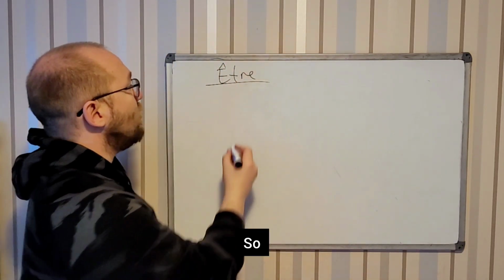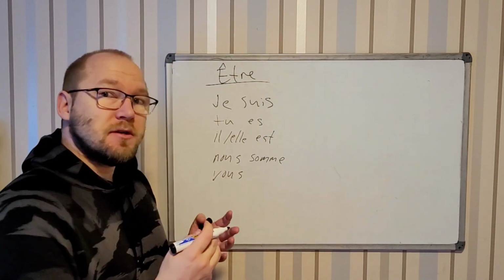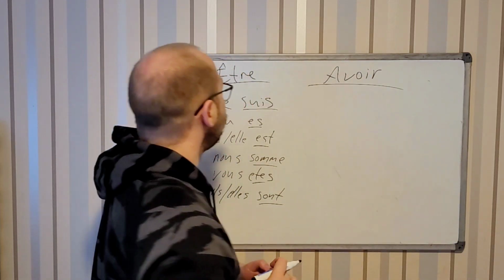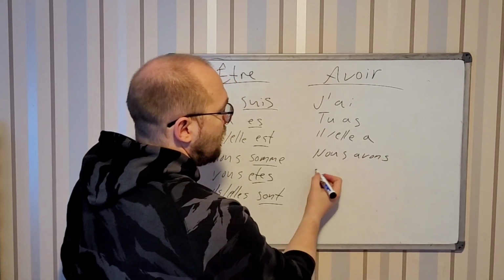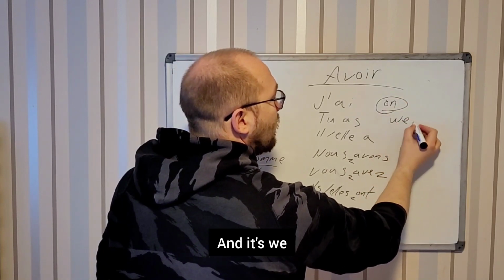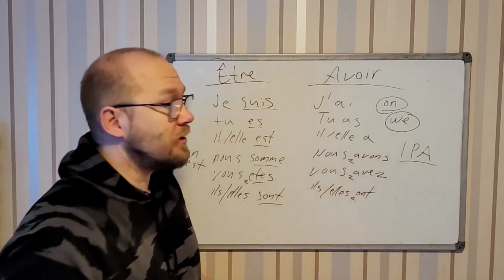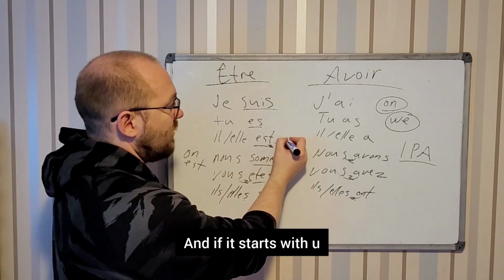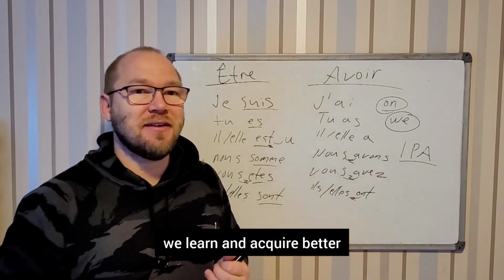Learn French: Être and Avoir verbs – How to conjugate them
"Être" is the French verb for "to be," and it serves as an auxiliary (helping) verb in compound tenses, such as passé composé. When used with another verb, it forms a conjugated compound verb. For example, in "Je suis arrivé" (I have arrived), "suis" is the conjugated form of "être" in the first person singular, and "arrivé" is the past participle of the main verb "arriver."

Additionally, "être" is used as the main verb in various tenses and moods, like the present tense ("Je suis" - I am), imperfect ("J'étais" - I was), future ("Je serai" - I will be), and conditional ("Je serais" - I would be). It's a crucial verb in French, serving both as an auxiliary and a main verb in different contexts.